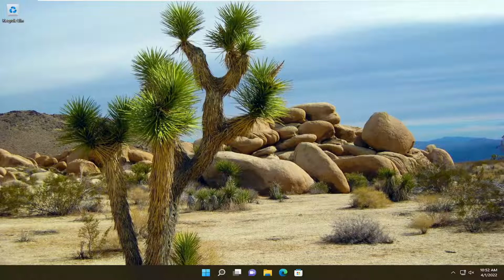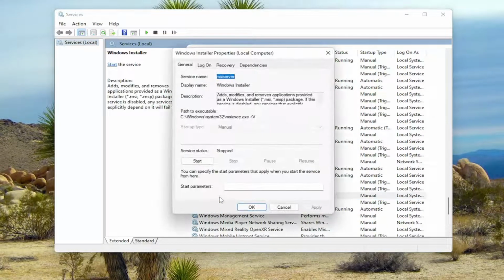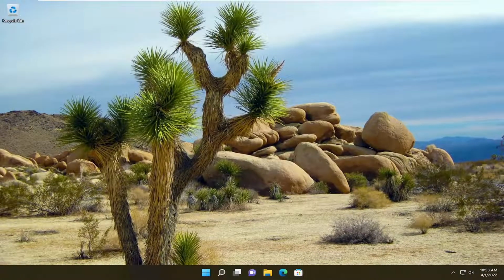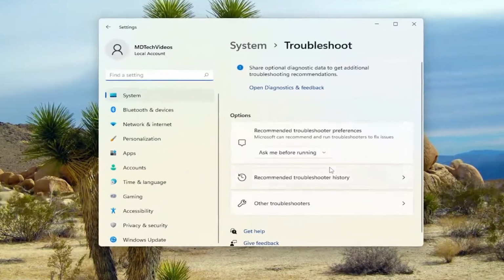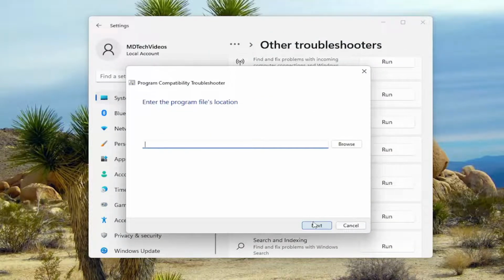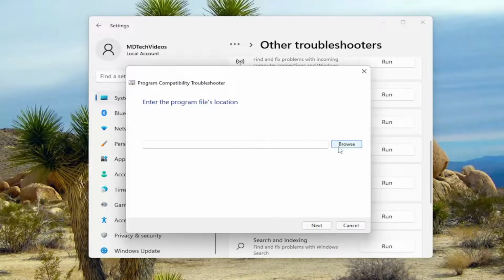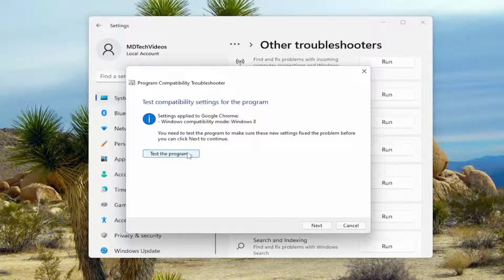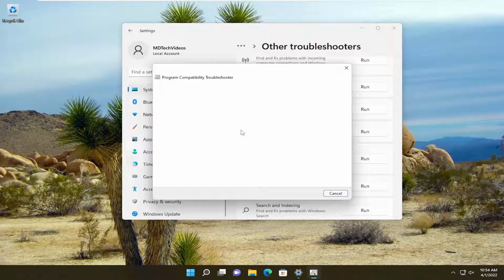How to Fix - Java Install Did Not Complete - Error Code 1603 - Windows 11/10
The Java error 1603 is one that occasionally occurs when installing Java updates in Windows 10.

When that error occurs, an error message windows open stating: Java install did not complete Error Code: 1603.

The error message highlights that your Java update hasn’t installed. This is how you can fix Java error 1603 when that error message pops up.

While updating Java on your computer or installing a newer version of Java SDK on your PC you may see this error message – ‘Java install did not complete- Error Code 1603‘. If you are seeing this error message, try these fixes to solve the problem on your computer.